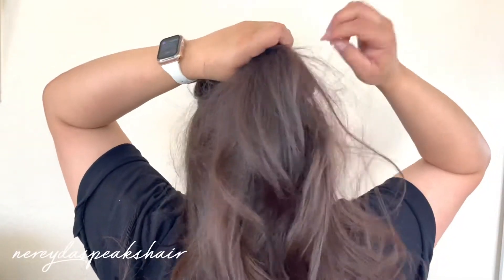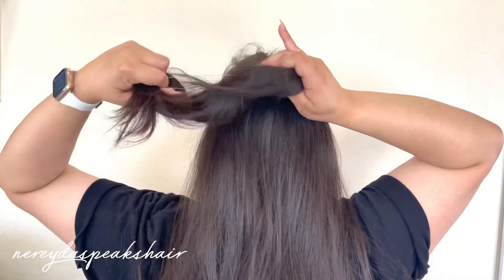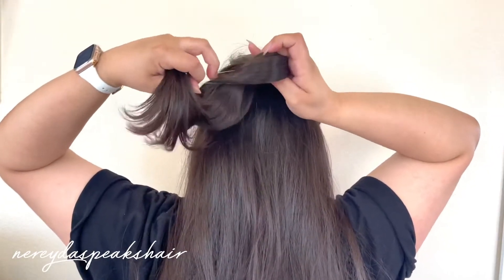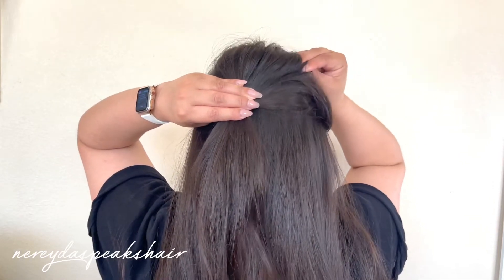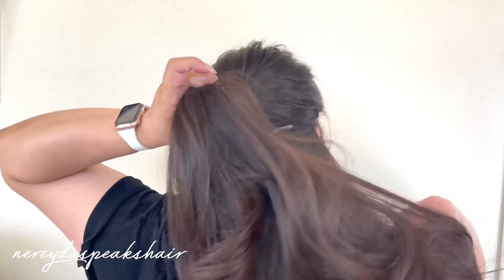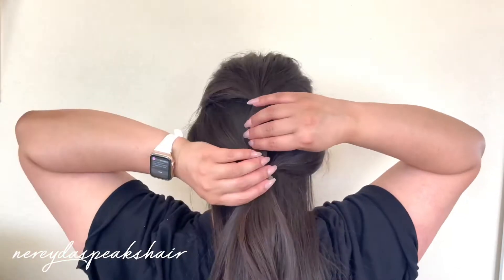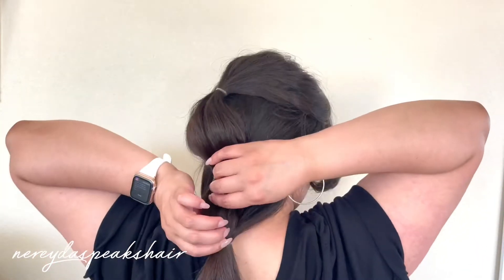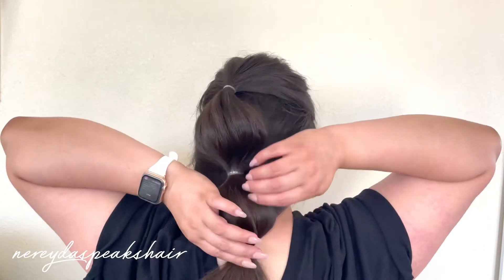Bubble braid tutorial | super easy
Hey beauties! With summer already here I wanted to share this easy hairstyle that will help you stay cool all summer long!